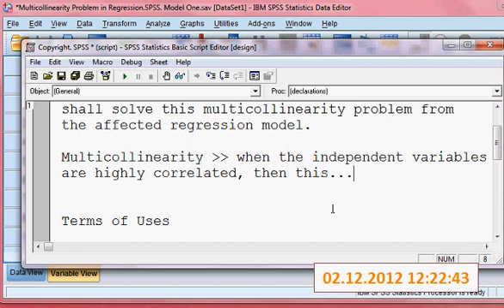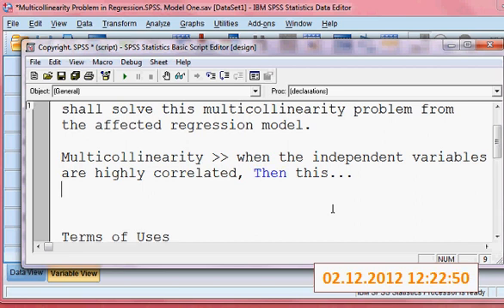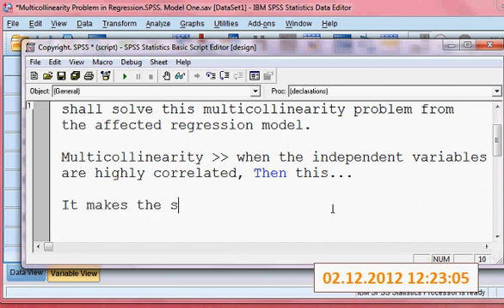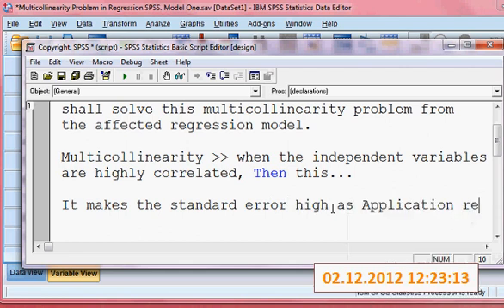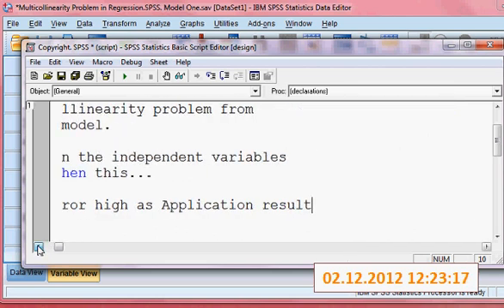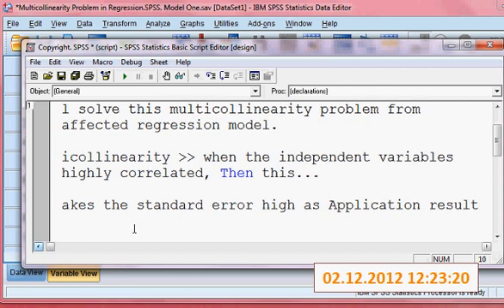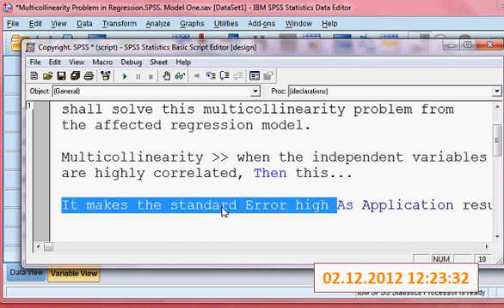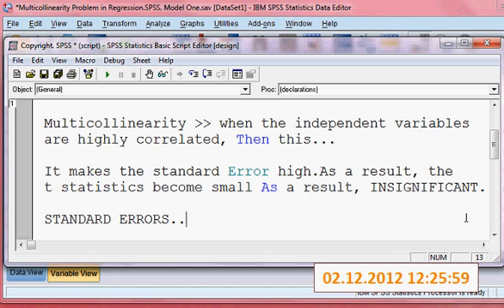Multicollinearity in Regression. Model One. Part 1 of 3. SPSS